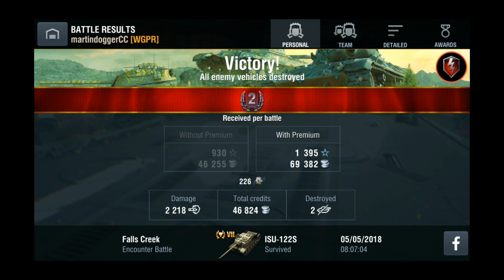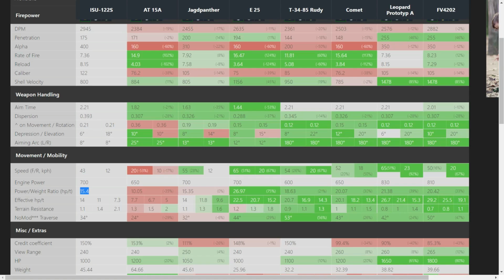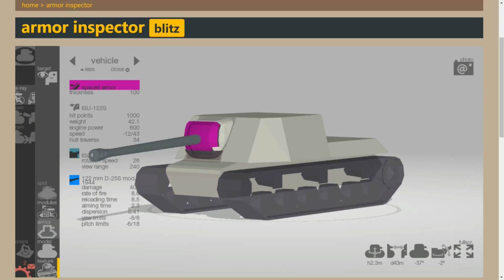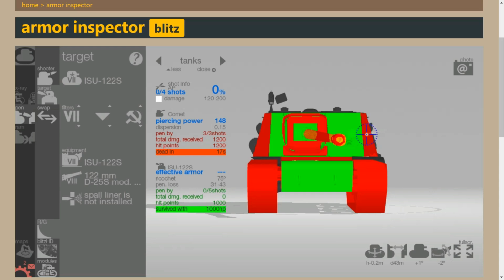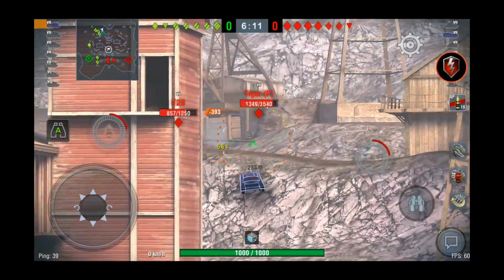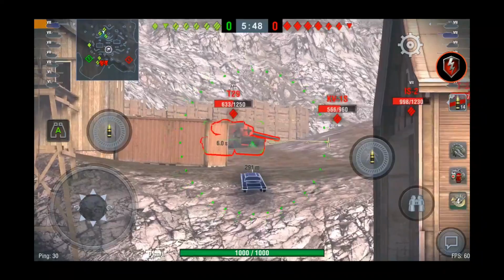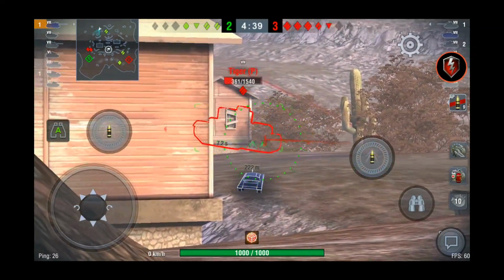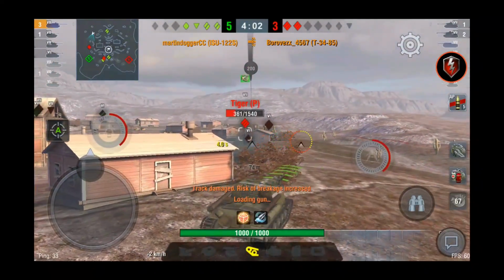DPM Machine! | ISU-122S Review | WoT Blitz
The ISU-122S is available again in WoT Blitz. It’s a real DPM machine, and something a bit different from most Russian tanks. Check out out review, including ram kills, high caliber medals and an ace game.
 NEW! Load Aim Fire T-shirts
Load Aim Fire is a channel dedicated to World of Tank Blitz and Console (PS4). How to play the game, tips and tricks, strategies and tactics, gameplay and review. It’s all here. See how to drive a heavy, flank as a medium or light tank, kill red tanks with big gun tank destroyers. And of course there’s random lols, fails and epic troll moments. Gameplay is provided by martindogger [EMRS]. martindogger is a Community Contributor for WoT Blitz and WoT Console.